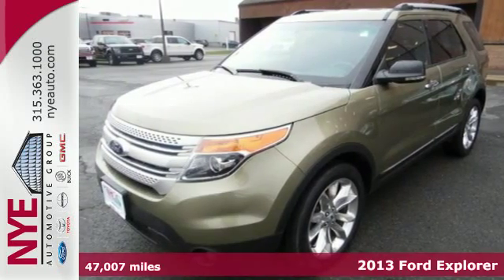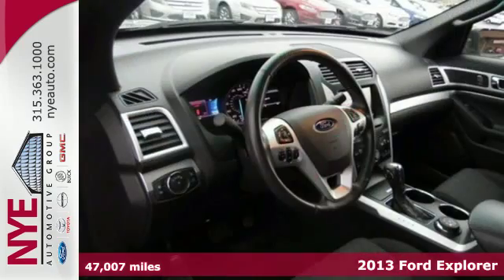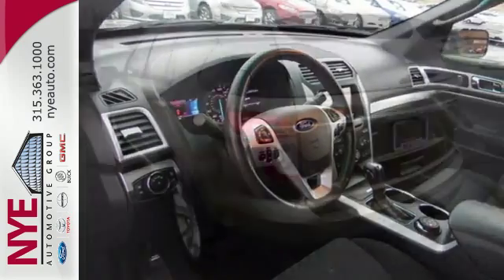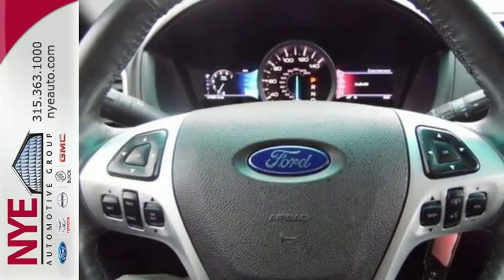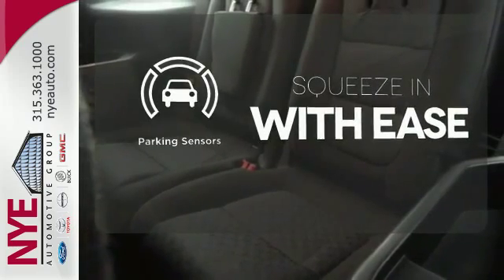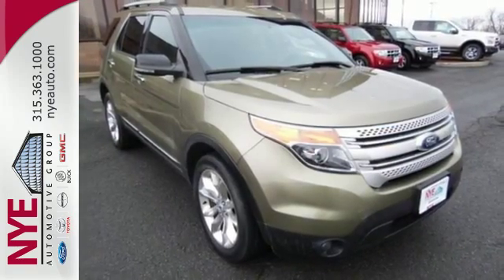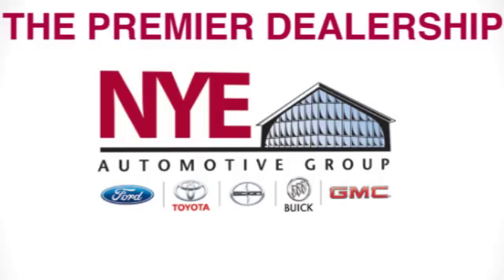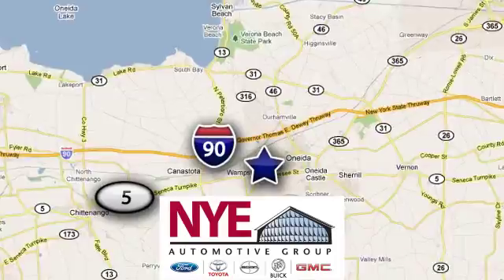2013 Ford Explorer Utica NY Oneida, NY FR5638A - SOLD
Year: 2013
Make: Ford
Model: Explorer
Trim: XLT
Engine: 6 Cyl. 3.5L
Transmission: Automatic
Color: Green Gem Metallic
Mileage: 47007
Stock #: FR5638A
VIN: 1FM5K8D83DGA95936
This 2013 Ford Explorer XLT is located at Nye Ford in Oneida New York.

Address:
1441 Genesee St.